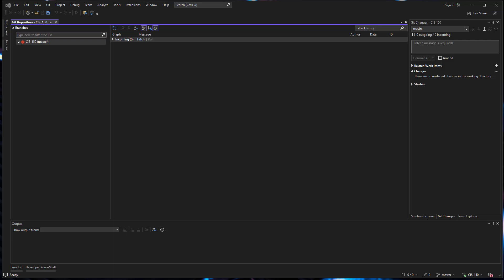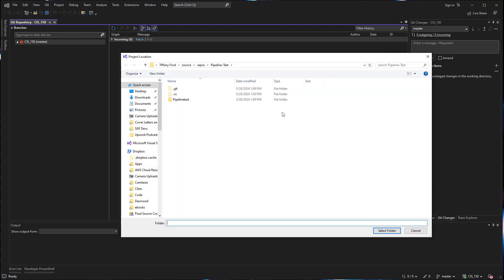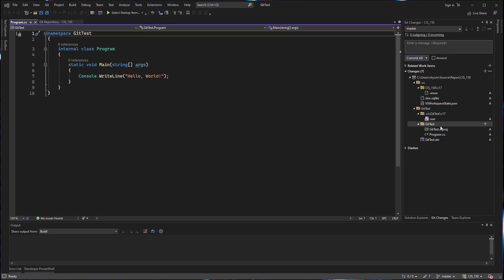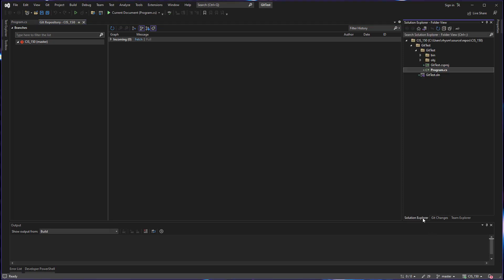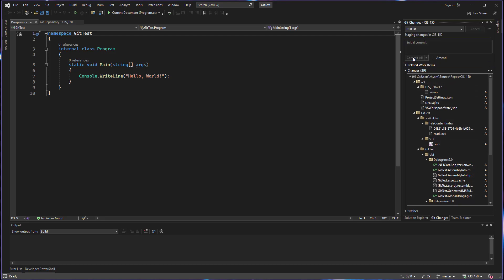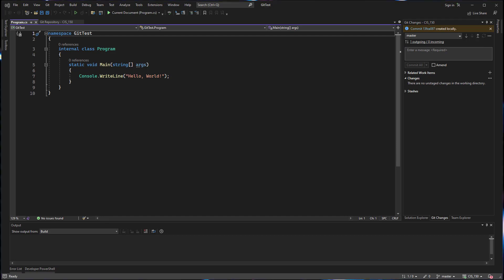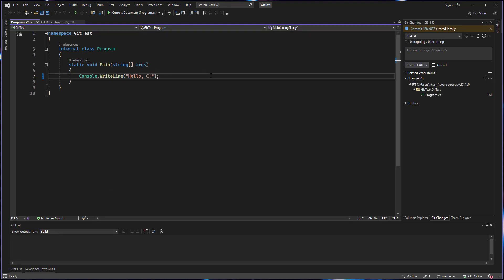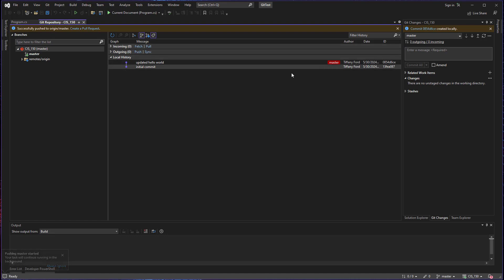Checking in code with Azure DevOps Server (Using GIT)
In this video I show you how to check in code to your Azure DevOps server project. This video assumes the repo project you have created is using GIT and not Team Foundation Source Control (TFVC). Please see my other video for instructions on how to check in using Team Foundation Source Control (TFVC).